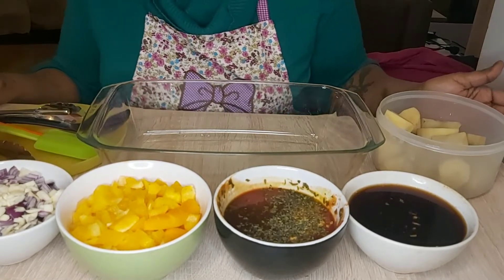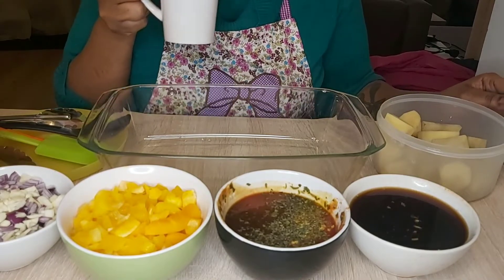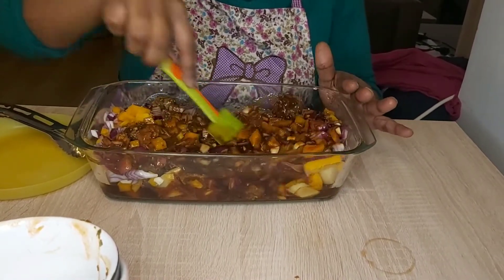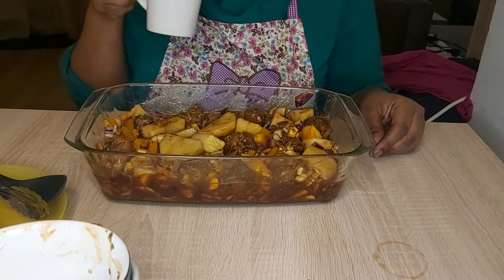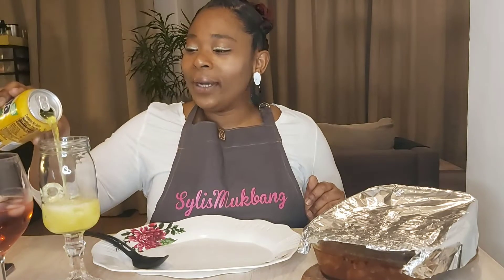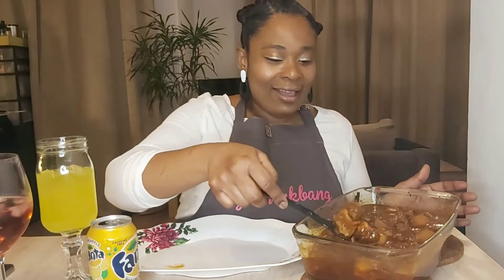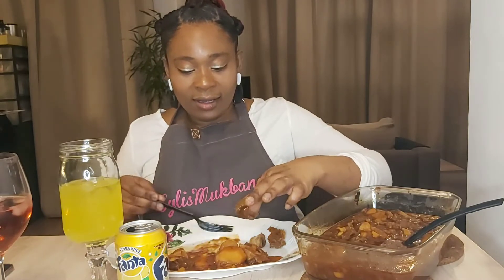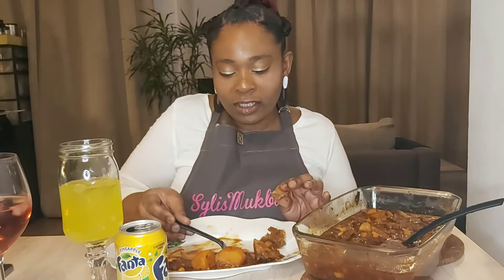Sylismukbang with Baked jerk Ox-Tails Recipe from Jill,s Comfort zone